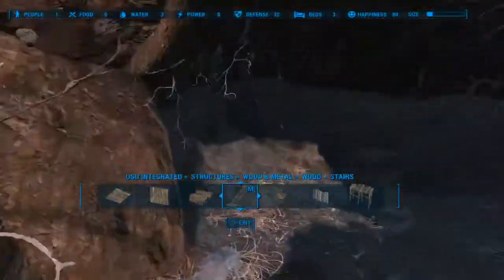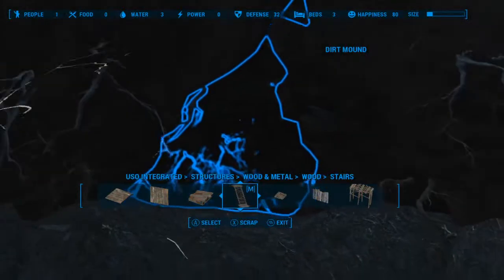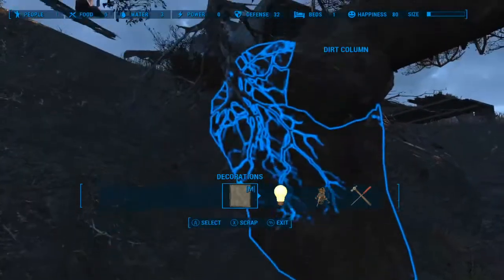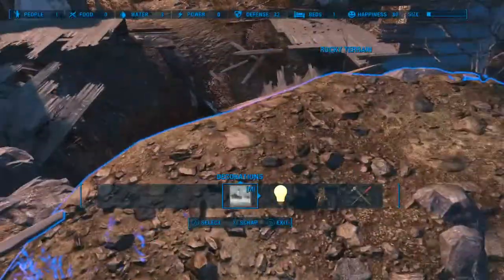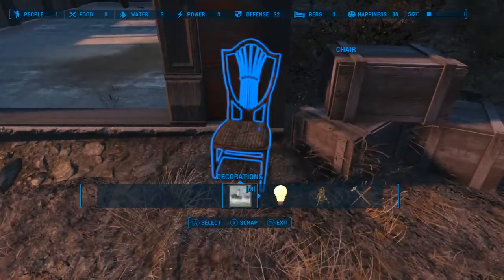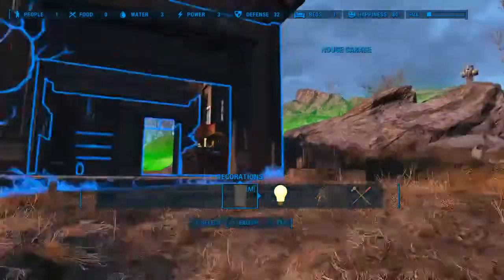Build the Commonwealth, Coastal Cottage part 1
Can we get the most out of Coastal Cottage